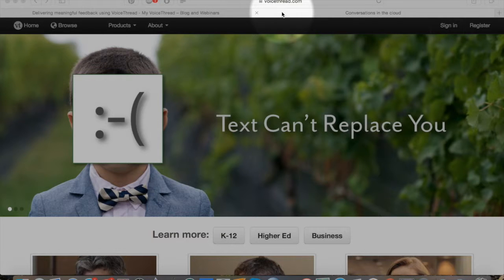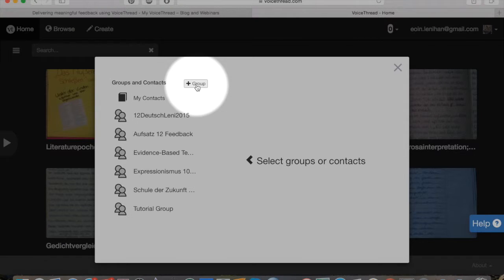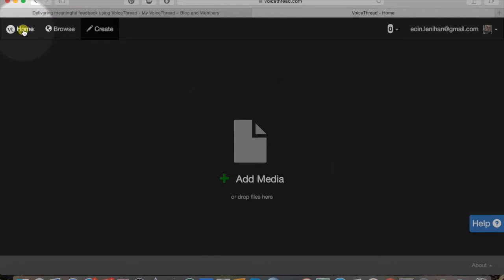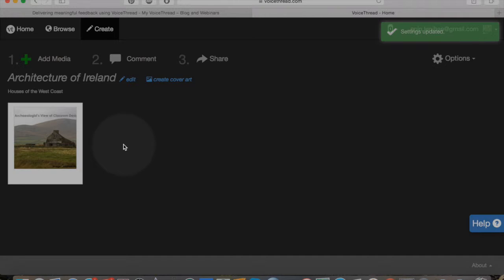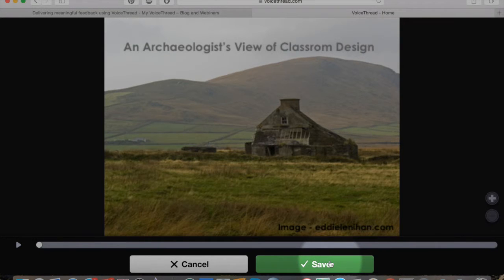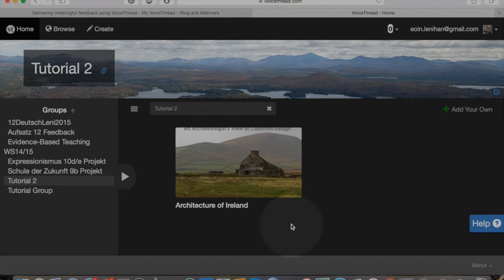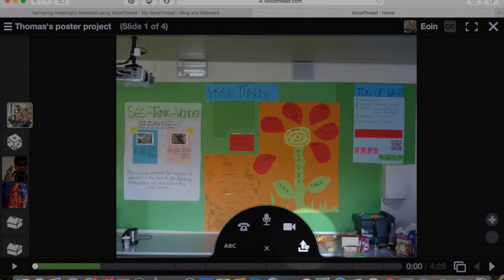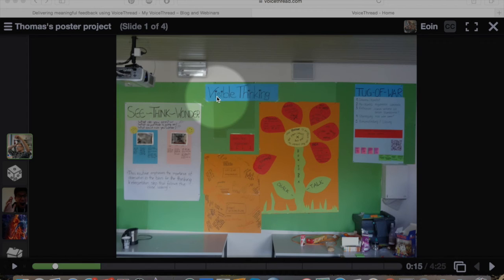EdTech Essentials - VoiceThread